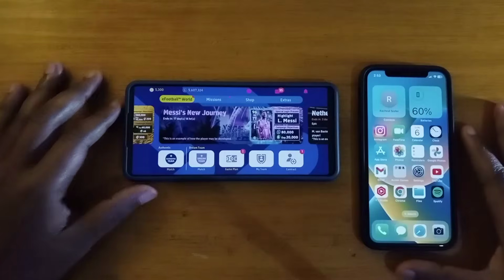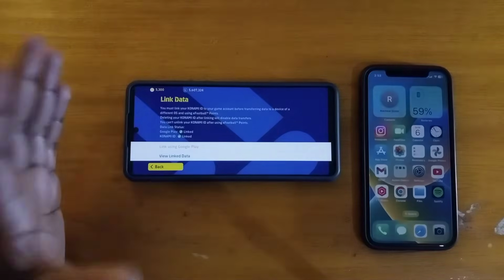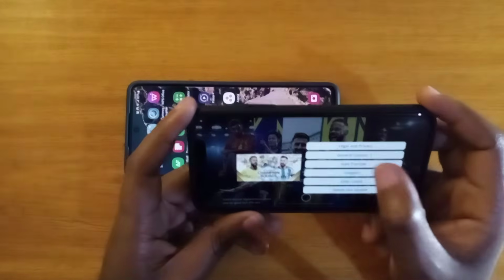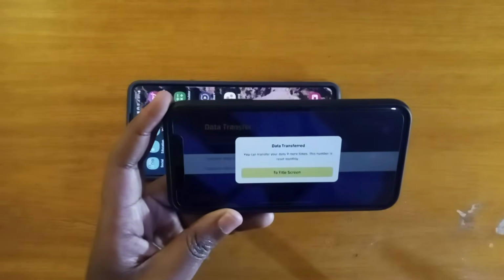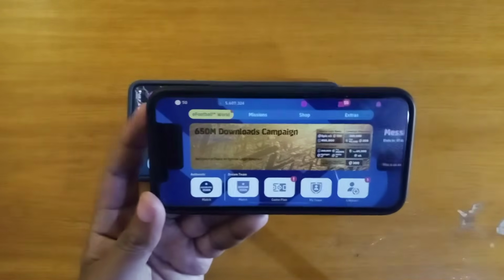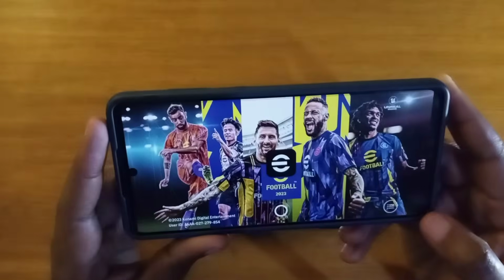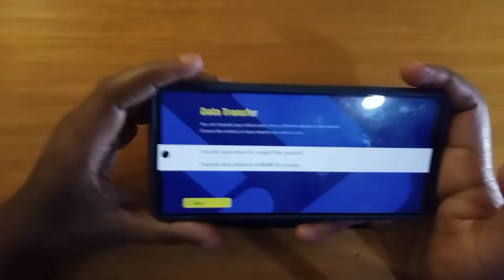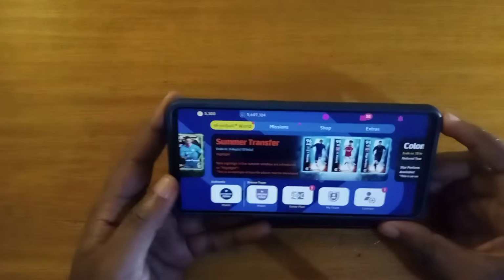How to transfer efootball progress data from android to iphone.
How to transfer game progress data in mobile football game efootball from an iphone to android phone or android phone to iphone correctly.